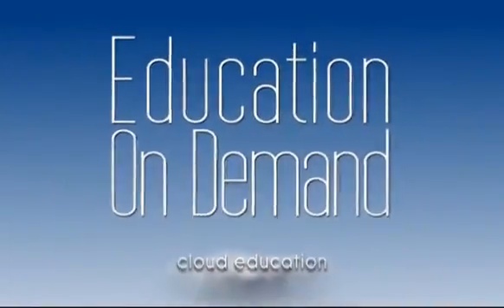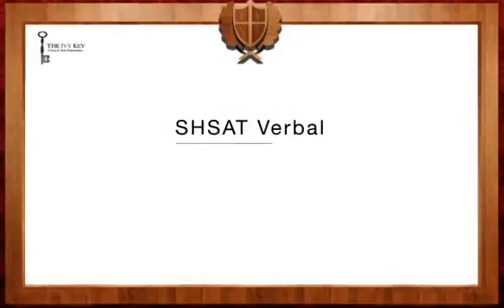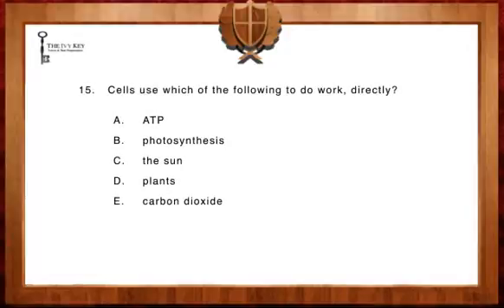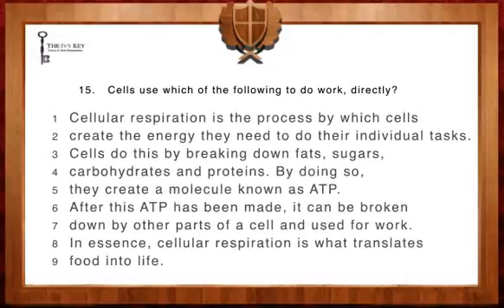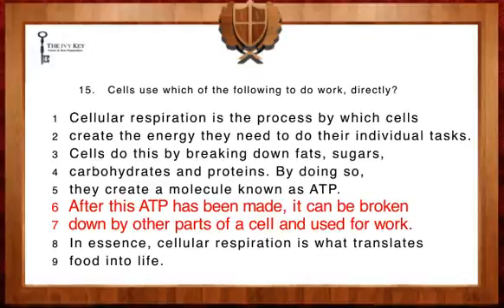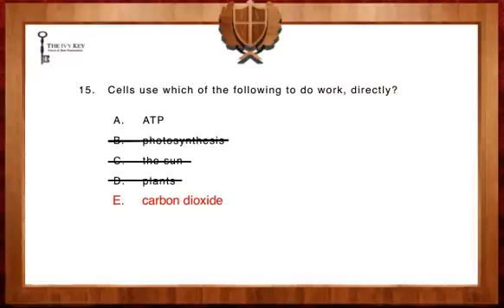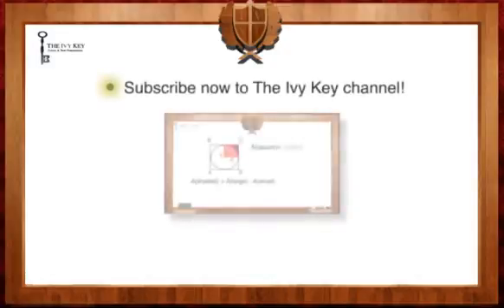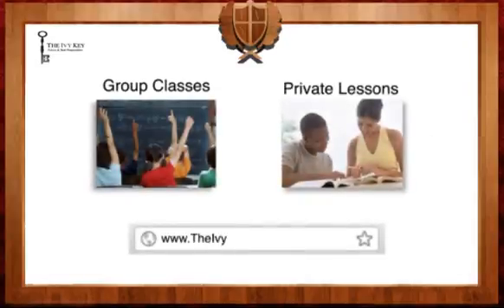SHSAT Verbal - Reading Passages - Easy 2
This video will help you with easy Reading Passages questions on the SHSAT.

Cellular respiration is the process by which cells create the energy they need to do their individual tasks. Cells do this by breaking down fats, sugars, carbohydrates and proteins. By doing so, they create a molecule known as ATP. After this ATP has been made, it can be broken down by other parts of a cell and used for work. In essence, cellular respiration is what translates food into life.